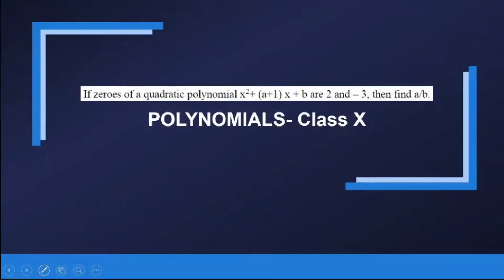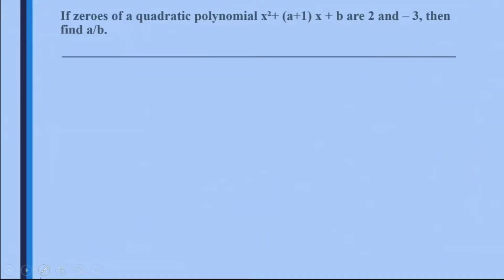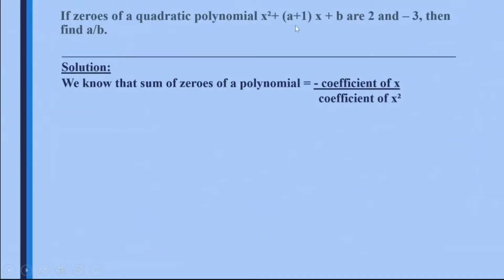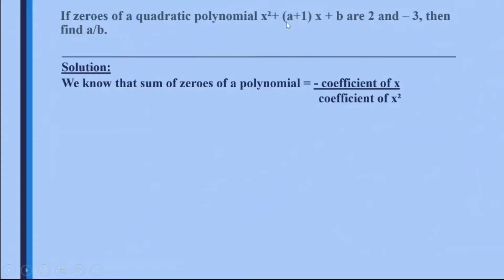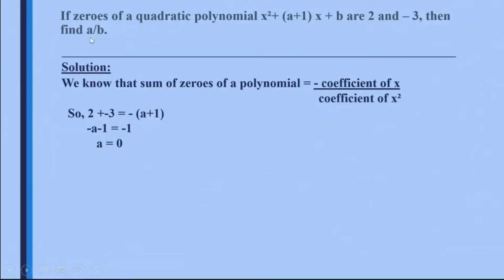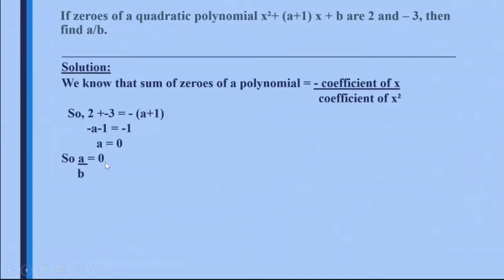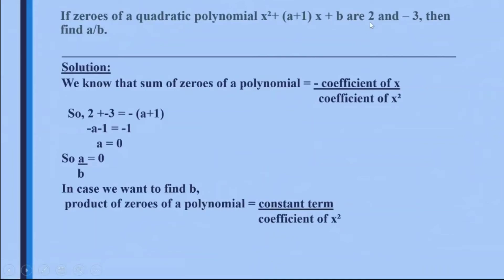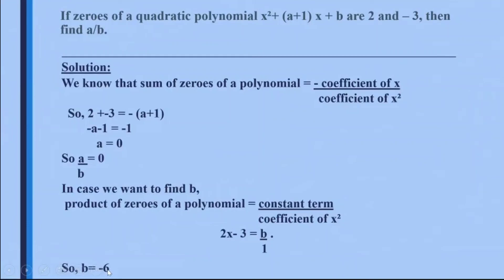POLYNOMIALS:Class X: Q.If zeroes of a quadratic polynomial x²+ (a+1) x + b are 2 and – 3, find a/b.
Q: If zeroes of a quadratic polynomial x²+ (a+1) x + b are 2 and – 3, then find a/b.